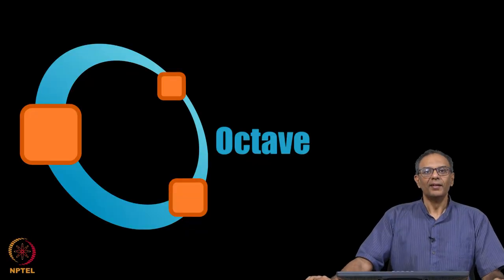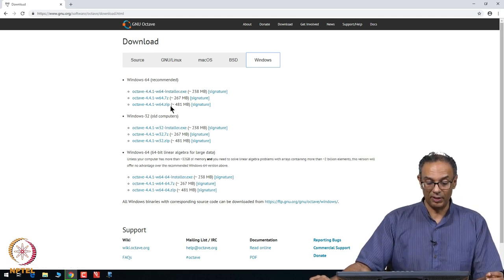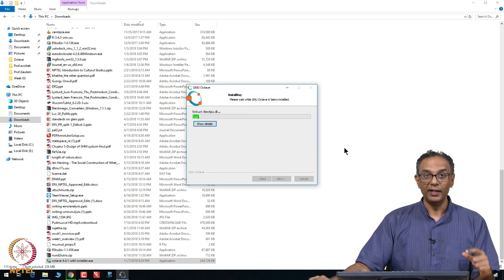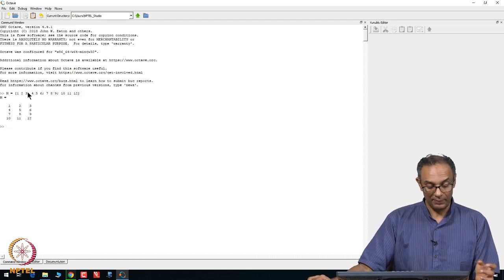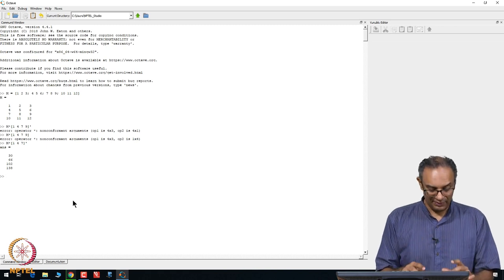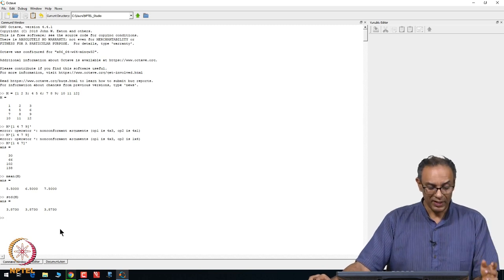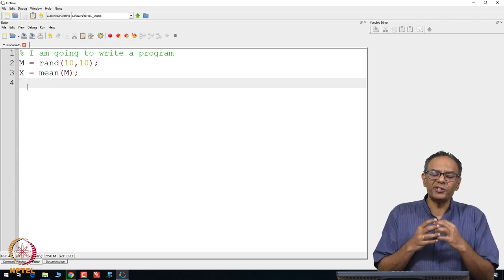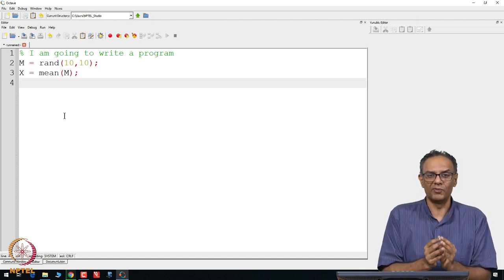Tutorial - How to Install Octave and using Octave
Download; Install; Command Window; Program; Help